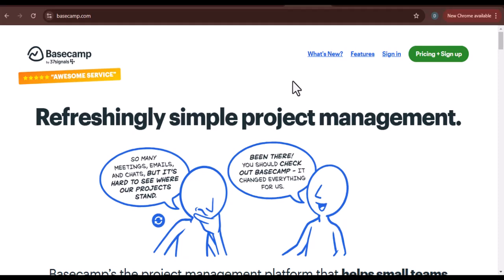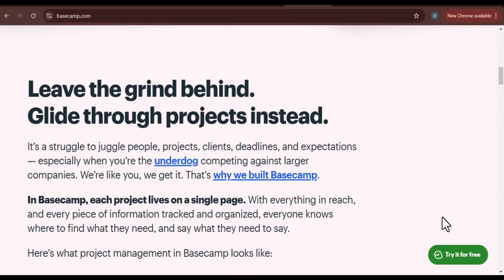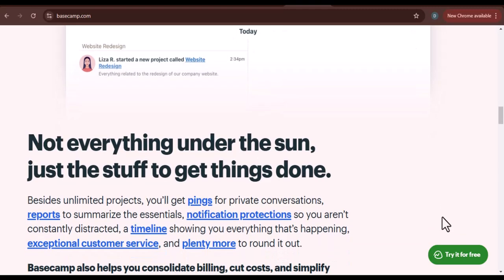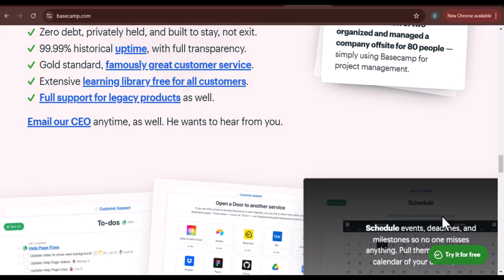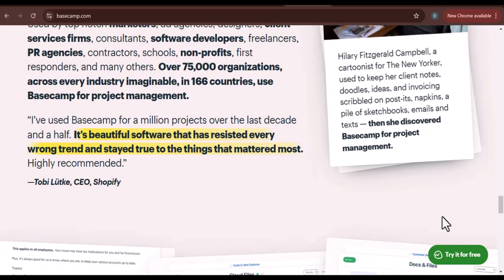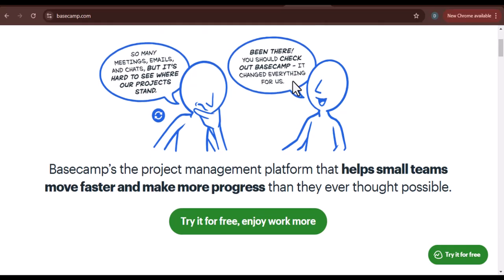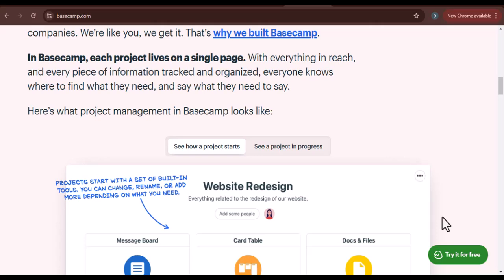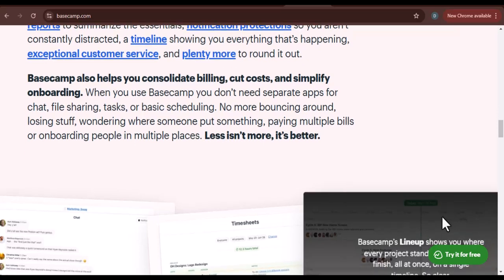How do I download Basecamp to my computer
In this video, you will learn about How do I download Basecamp to my computer

9 YouTube Channel Ideas to Help You Choose Your Own

✅IGNORE THIS
Related Search: